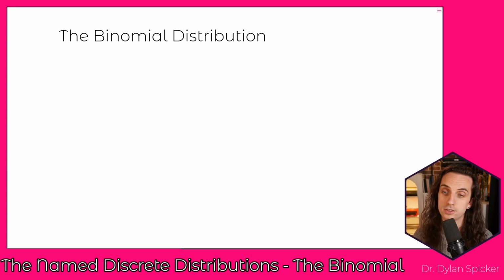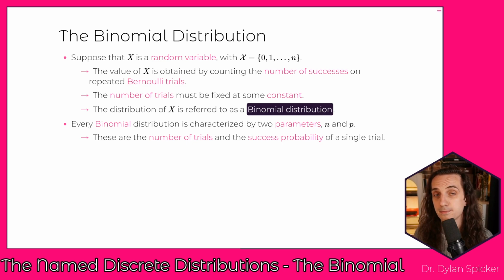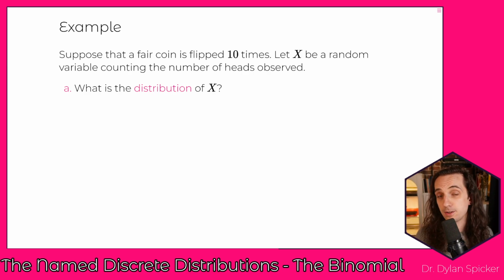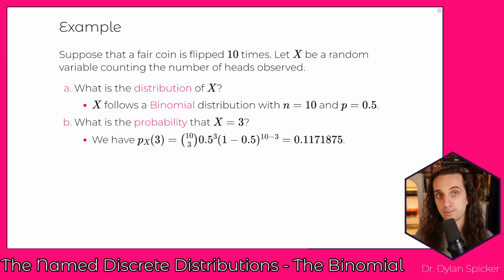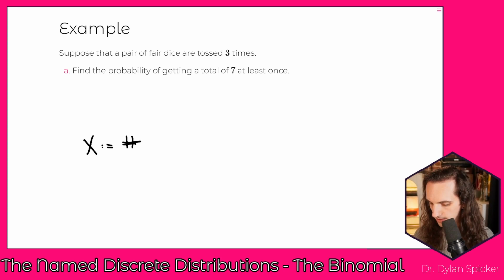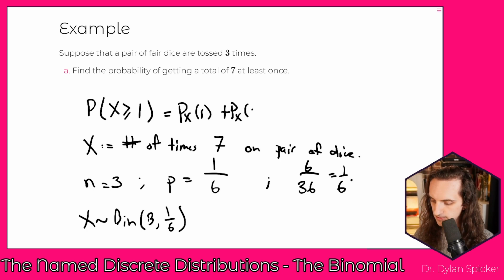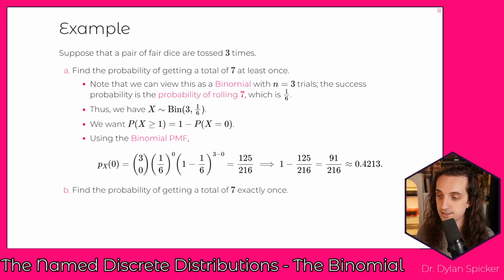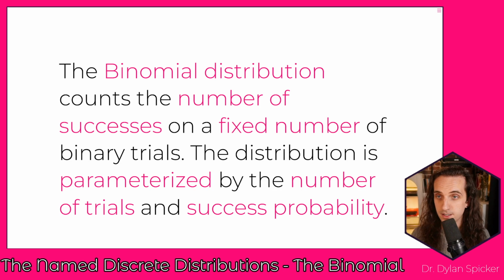The Named Discrete Distributions: The Binomial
In it, we discuss the binomial distribution - the distribution that arises when we count the number of successes in a fixed number of binary trials - its PMF, expected value, and variance.